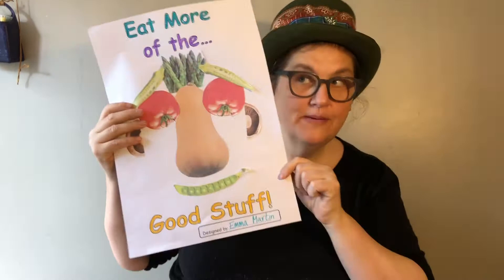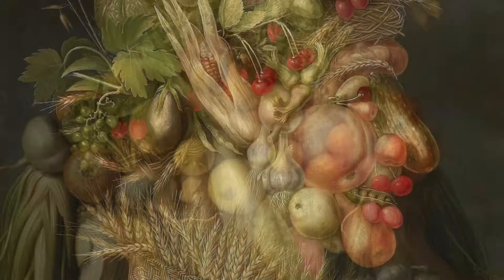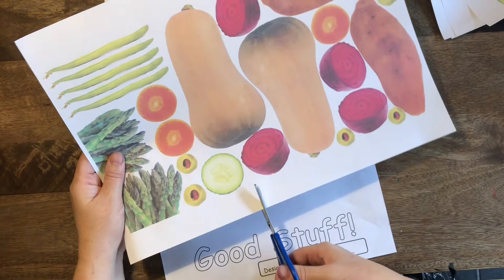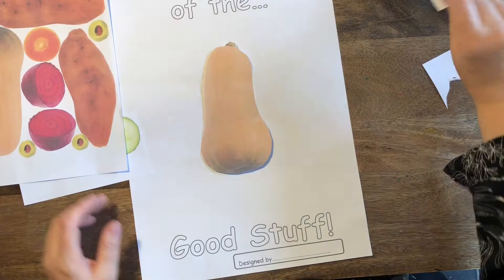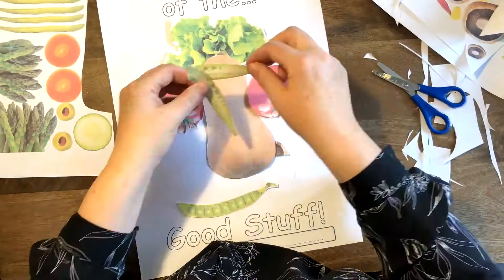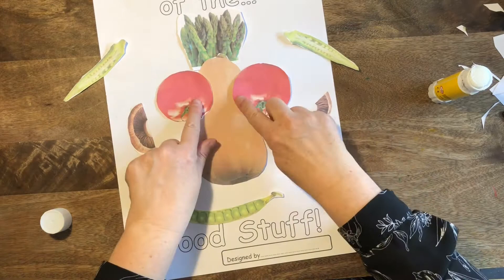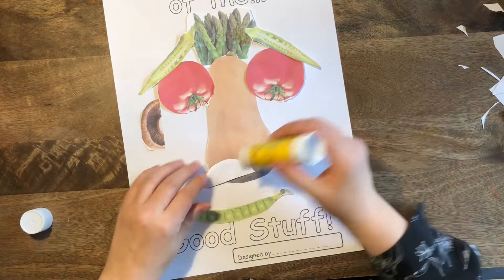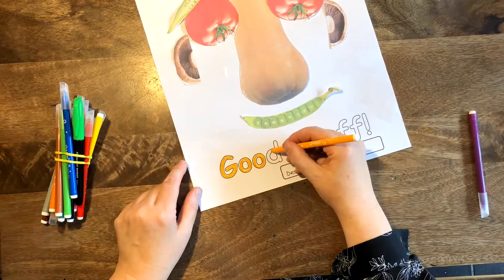Funny Faces ‘Eat the Good Stuff’ Poster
Year 1 - Design Technology - Food
In our 'Funny Faces' project, we learn cooking skills while encouraging younger children to eat more fruit and veggies.  Part 1: Making a 'Eat The Good Stuff' poster after learning about the importance of fruit and vegetables in our diets.
Inspiration: Giuseppe Arcimboldo.